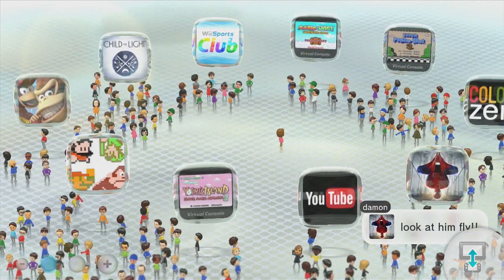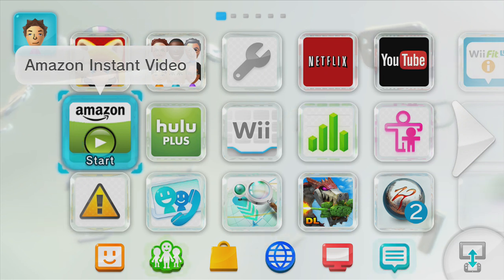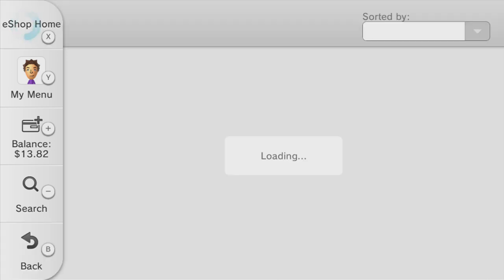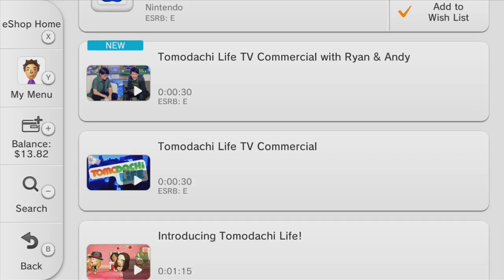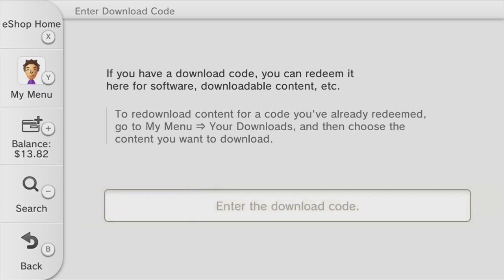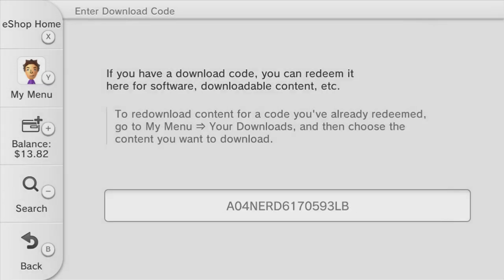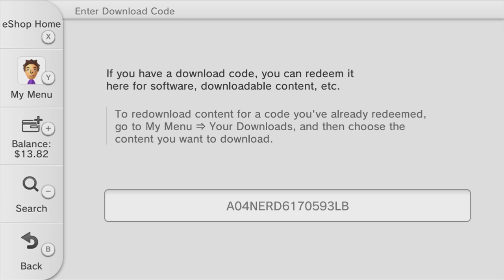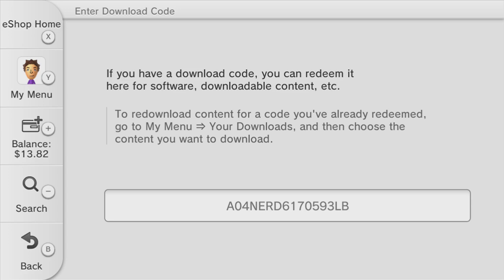(OVER!!) Tomodachi Life For 3DS Download Code (USED)